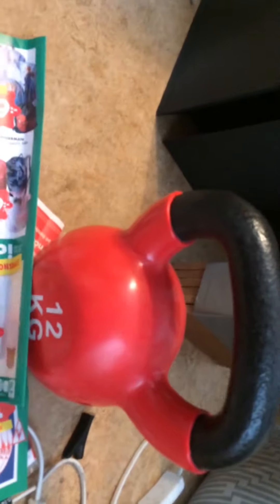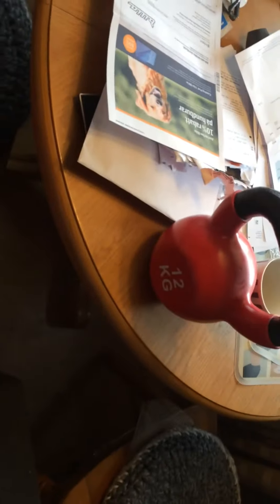Grug shows how to lift heavy weight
Oog Oog, Grug stronk!